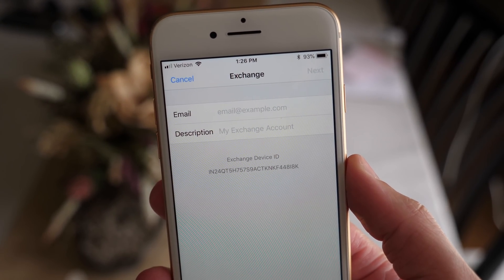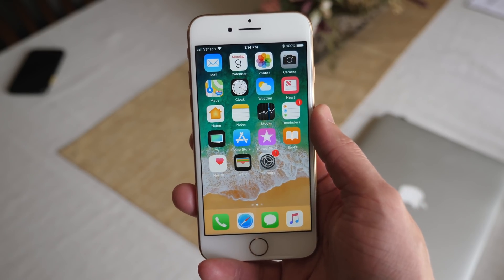iOS 11.4.1 Update Released: What's New?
After weeks of private and public beta testing, Apple finally released iOS 11.4.1 with a brief changelog outlining two changes. Aside from the bug fixes in iOS 11.4.1, there is only one new feature in the update that will likely be iOS 11's last.